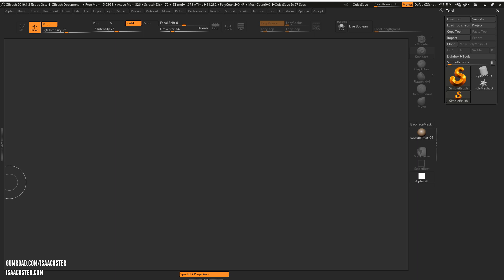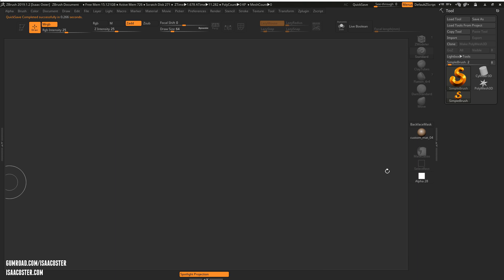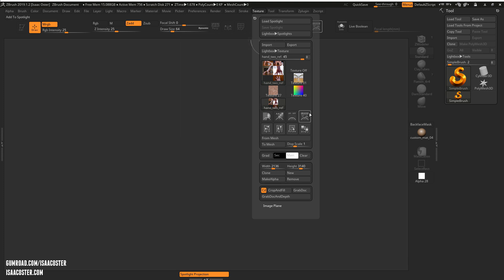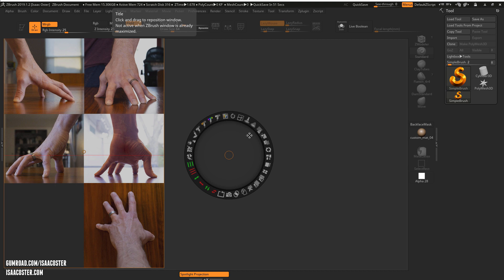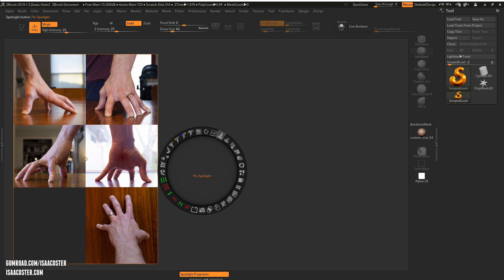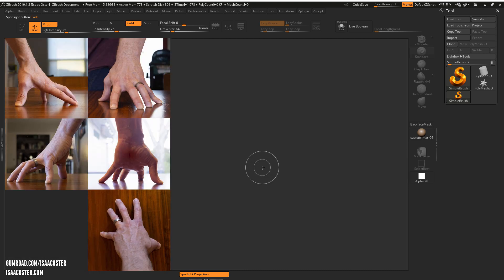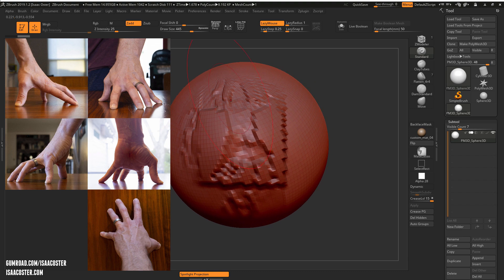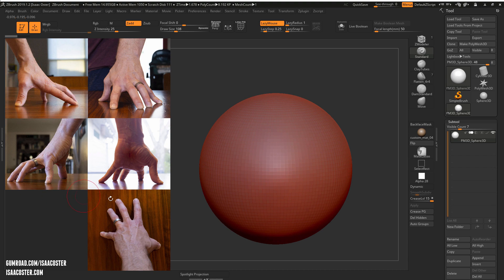Organic Sculpting in Zbrush - 01 Spotlight